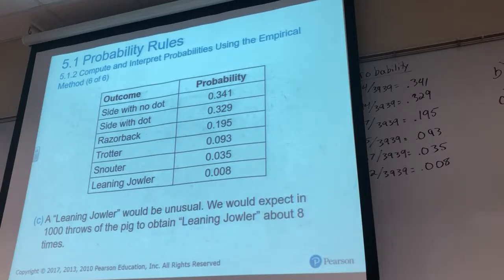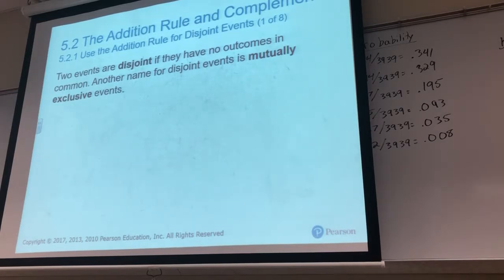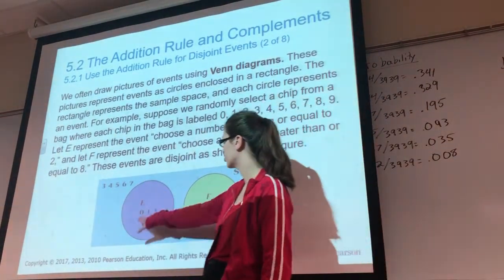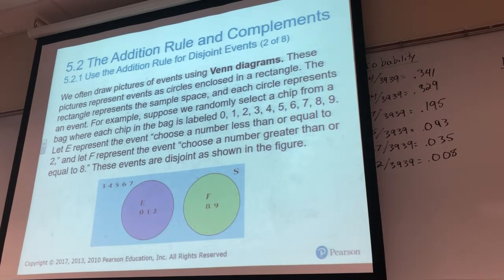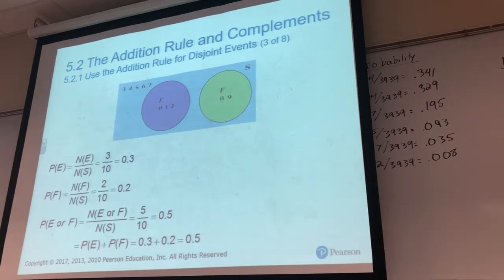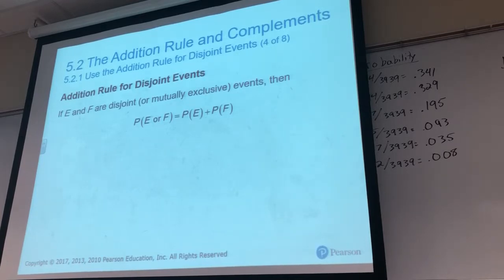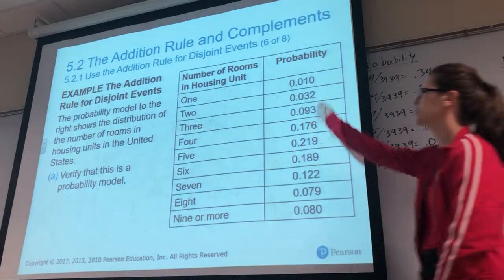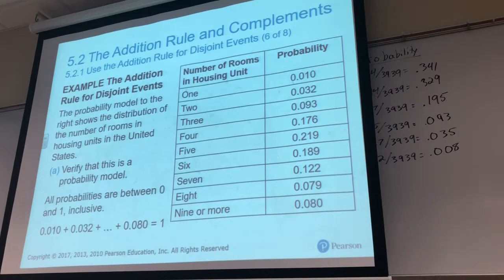Stats Test 2 Probability rules 5.1 ... pt2